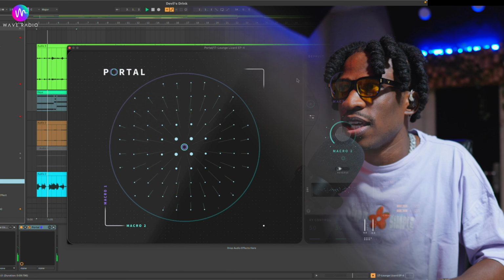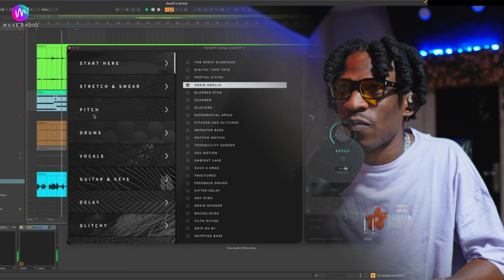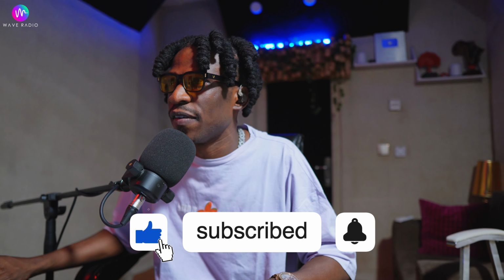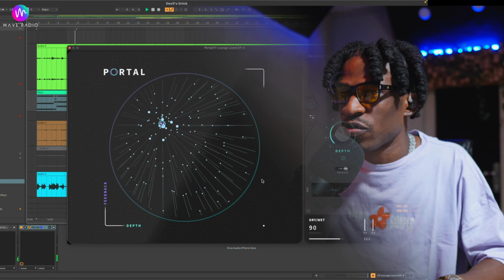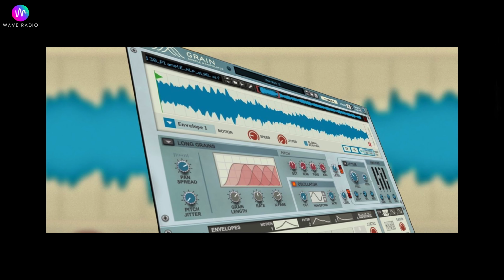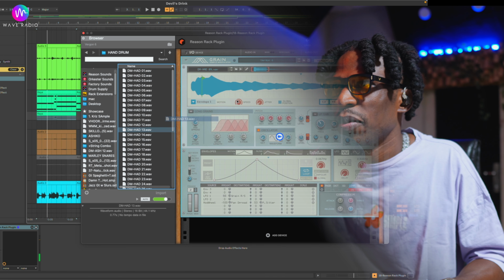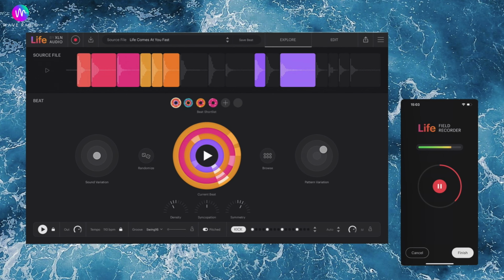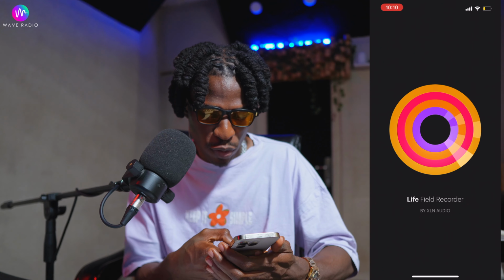4 Plugins For Instant Creativity - Krizbeatz Tutorial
Join us for expert advice and take your mixing skills to the next level!

EXCLUSIVE ON WWR